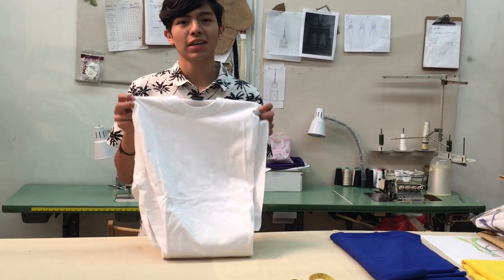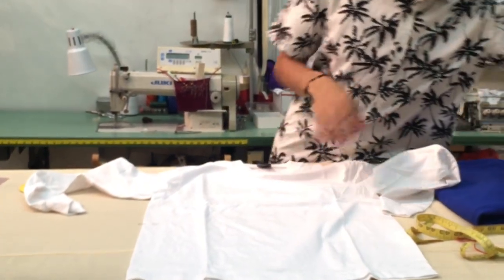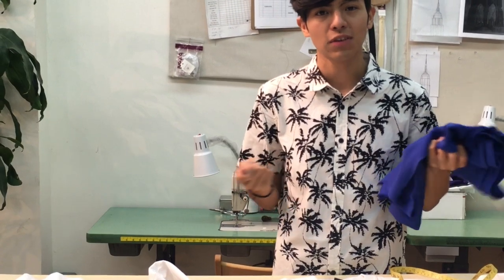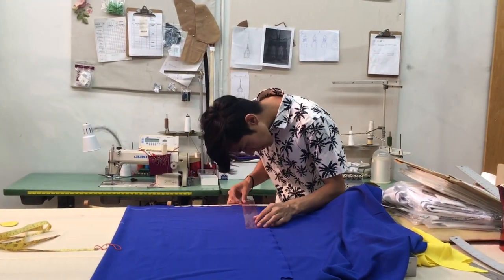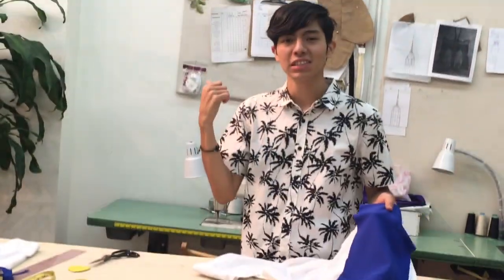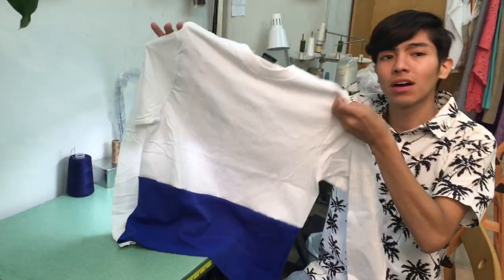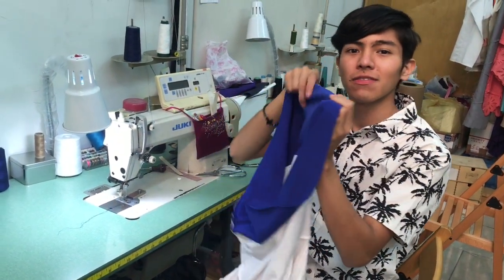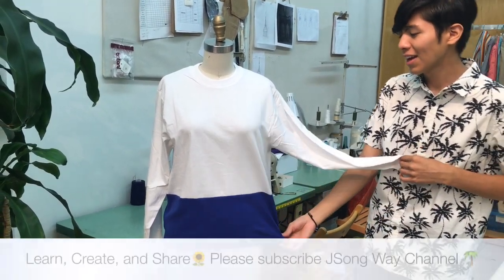How to Make T-Shirt with Contrasting Panel by Anthony Castelan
Learn, Create and Share How to Upcyle Basic T-Shirt at JSong Way Studio
located at 149B west 36th Street, New York City. To book a how to upcycle t-shirt in-person class

Steps for customizing t-shirt with contrasting panel
1. Try on your shirt to decide where you want your panel to start.
2. Mark your desired length to start by using chalk or pin.
3. Measure where you mark the starting point to hem, then transfer the measurement to the other side of your shirt.
4. Use a ruler to draw straight across and connect those two points together
5. Add seam allowance and cut where you have marked.
6. We are going to measure the width of the bottom of the shirt.
7. Once we have the measurements, we can cut out the fabric using the bottom width measurements of the shirt.
8. On the fabric we mark the length and width and then add seam allowance. Afterwards we cut it out on the fold.
9. Once we finish cutting the fabric, we sew that seam and overlock it.
10. We connect the contrast panel to the shirt cut line.
11. We pin all around the two seams together then sew the seams and overlock them.
12. After sewing the panels together, we press the seam downwards.
13. Next, we hem the shirt either by a double twin needle or a baby hem seam.
14. Finally, we press the seam. Then we steam the shirt and hang it up to show it off.